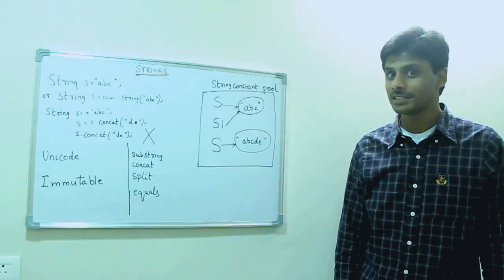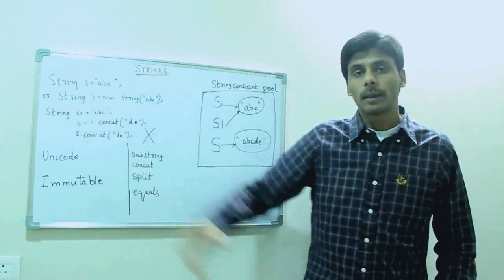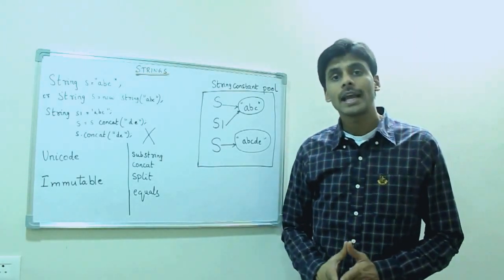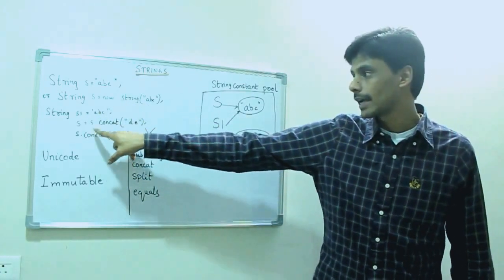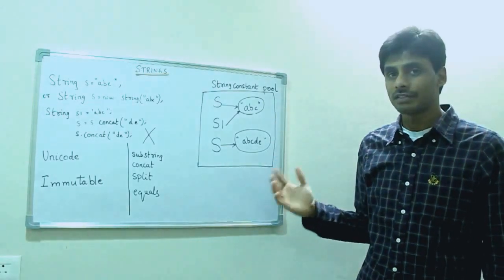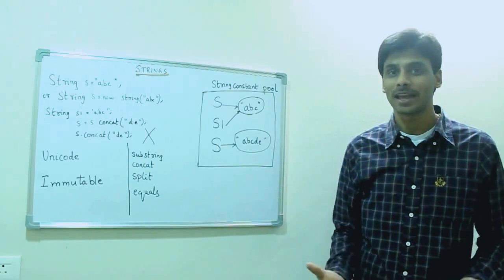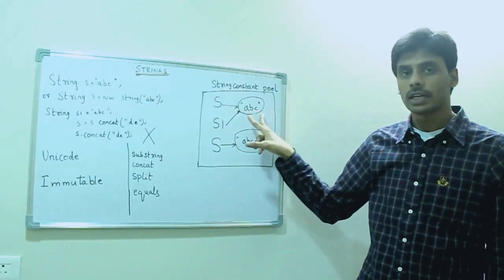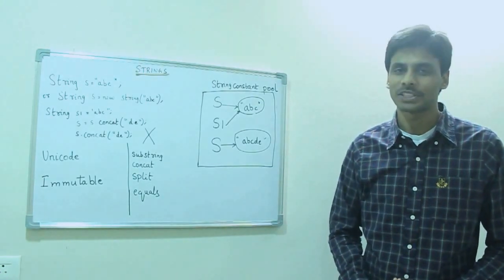Java String Handling